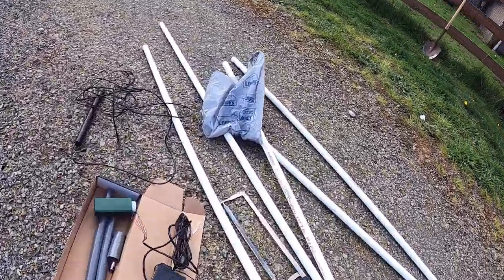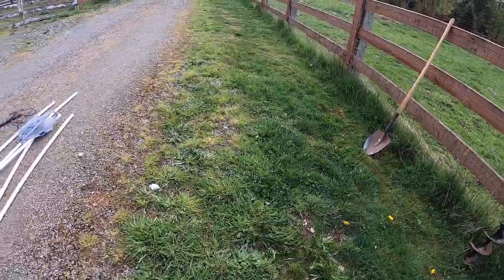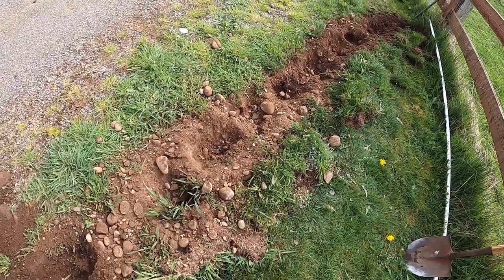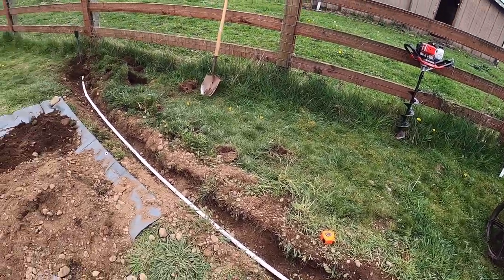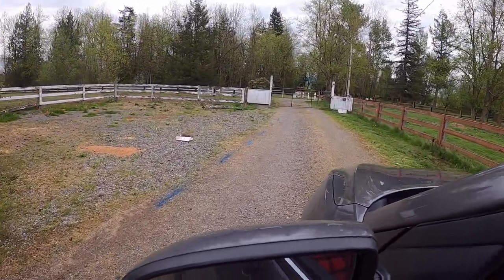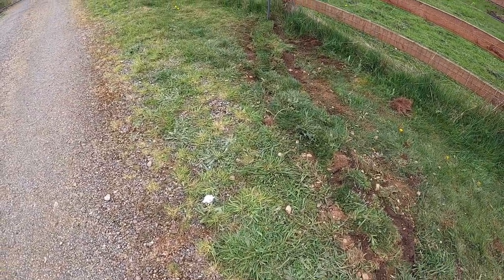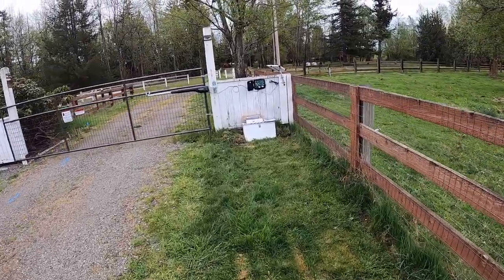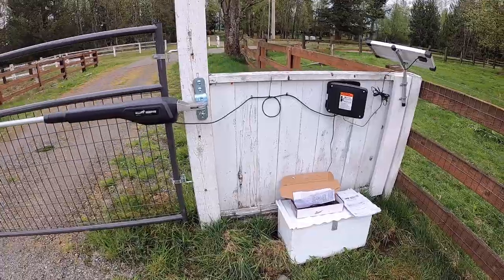mighty mule auto sensor install